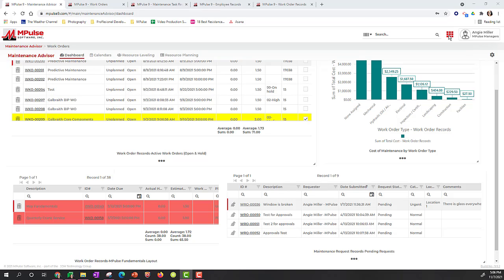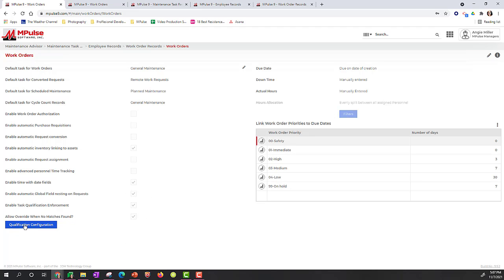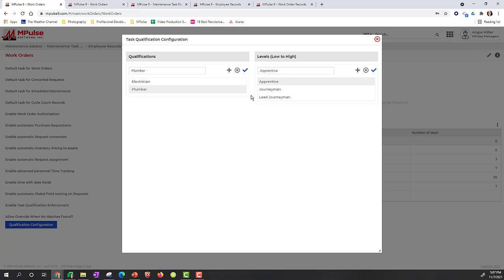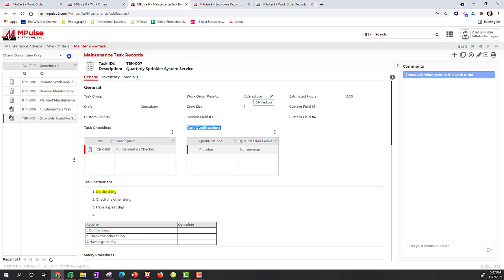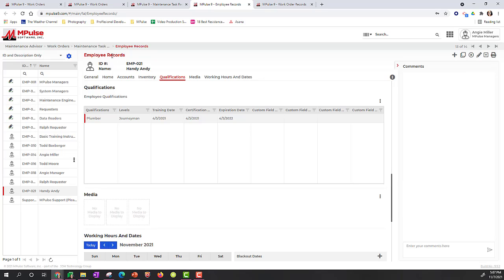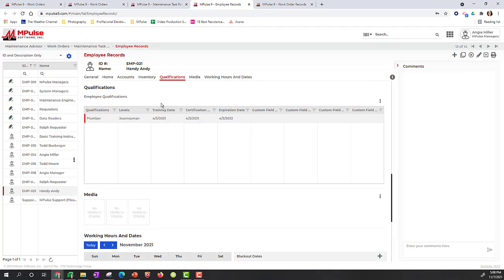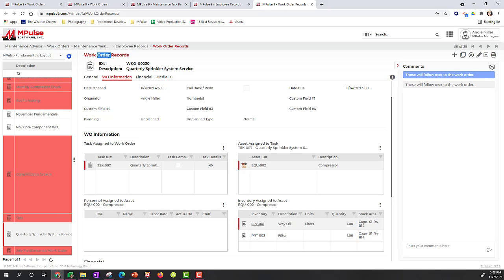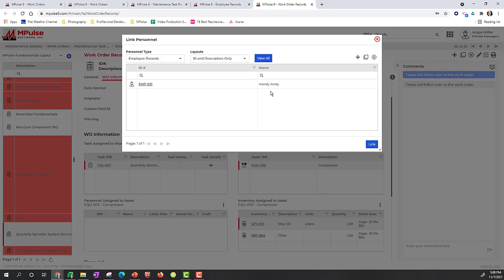Let's Learn About Task Qualification Enforcement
This short video explains how to configure and use the Task Qualification feature.